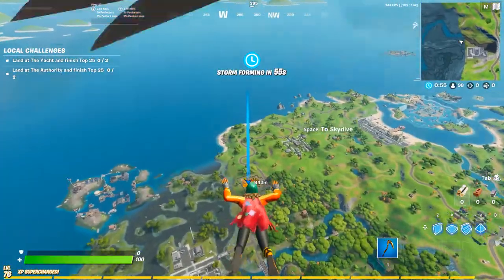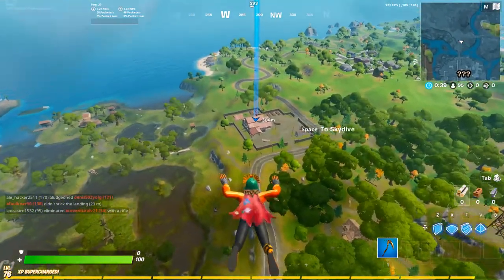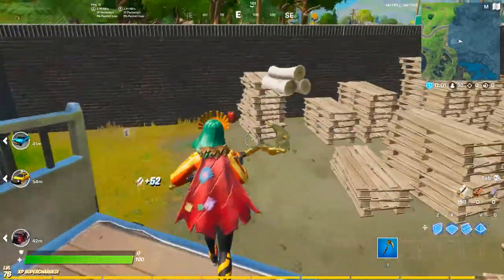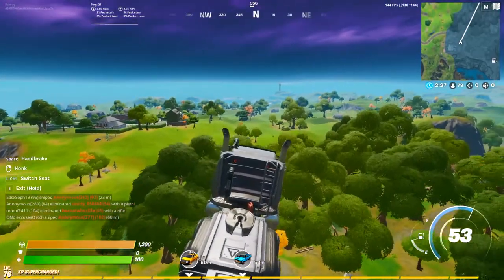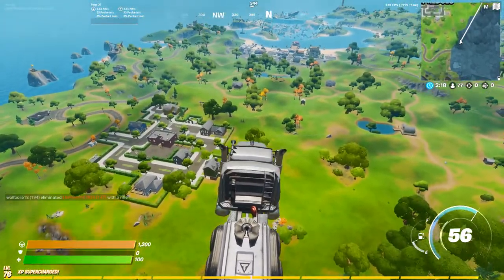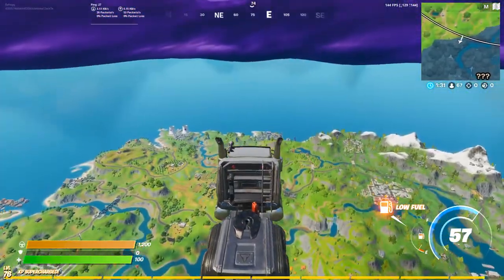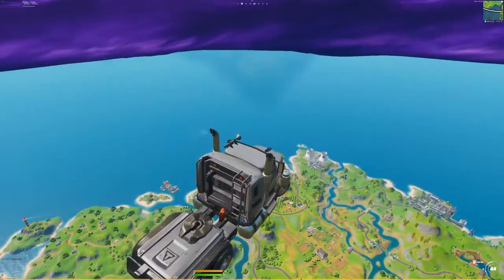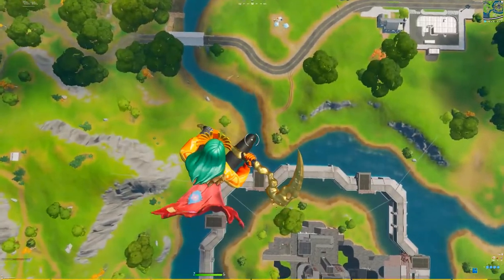How to *FLY CARS* in Fortnite Season 3! (EASIEST METHOD)